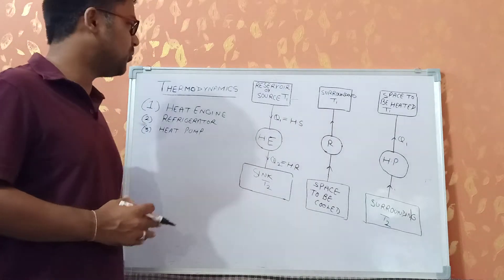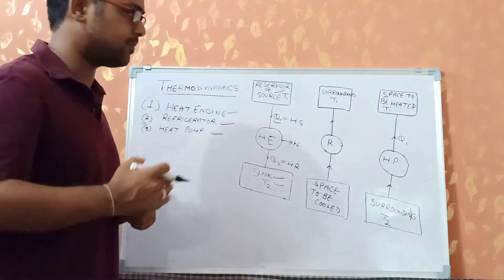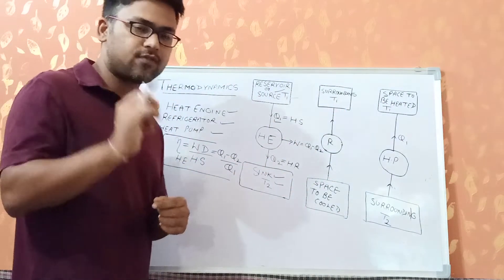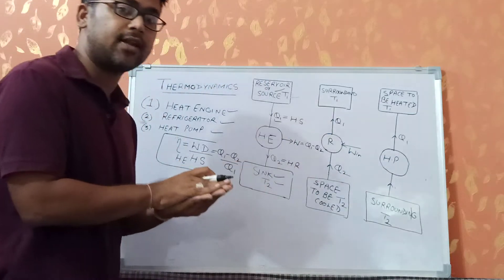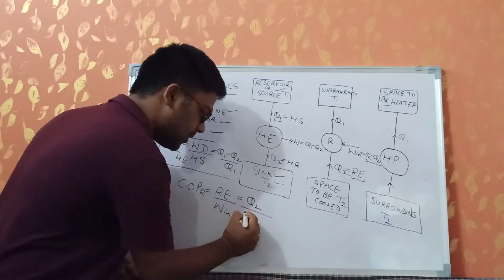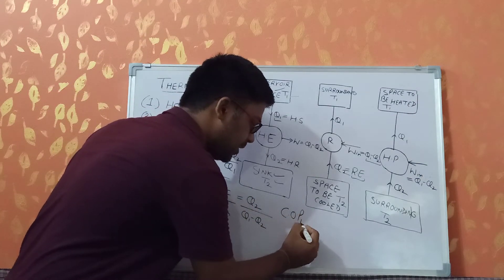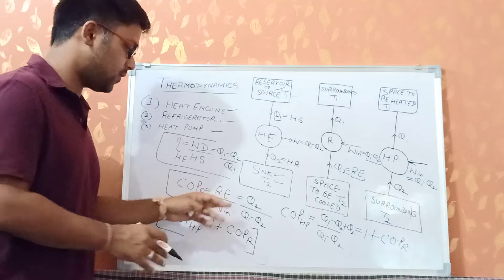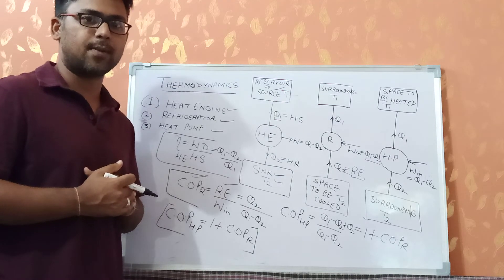2.2 HEAT ENGINE, REFRIGERATOR AND HEAT PUMP(simple and easy)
Heat engine takes heat from a body at hight temperature and give it to a body at low temperature.
A heat pump is a device that transfers heat energy from a source of heat to what is called a thermal reservoir.
Heat pumps transfer heat from a body at lower temperature and give it a body at temperature. Heat pumps move thermal energy in the opposite direction of spontaneous heat transfer, by absorbing heat from a cold space and releasing it to a warmer one.refrigerator COP. working of heat pump and refrigerator.
Difference between heat pump and refrigerator. Also relation between COP of pump and refrigerator.
Significant of COP.